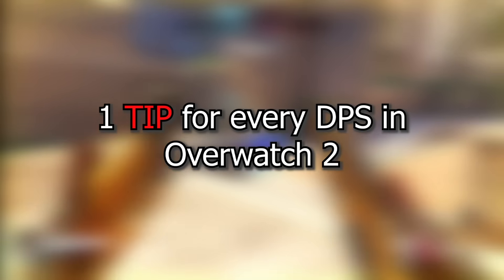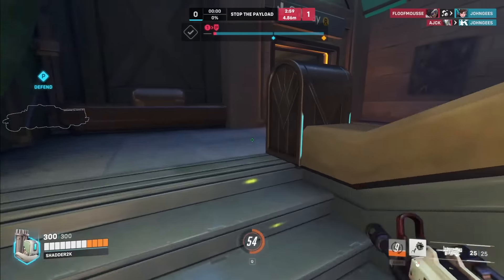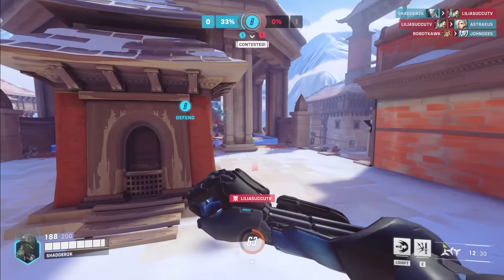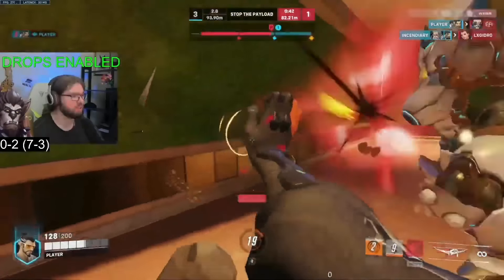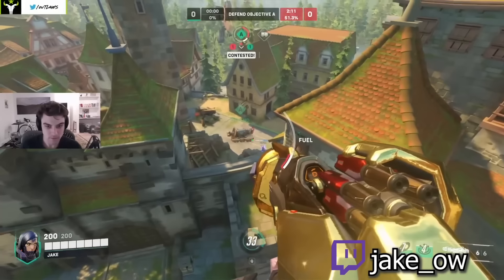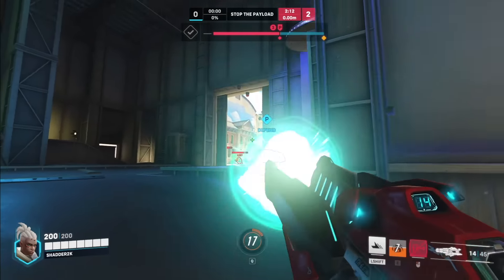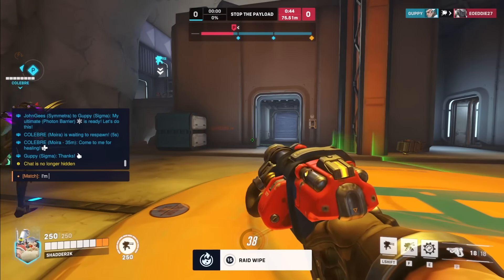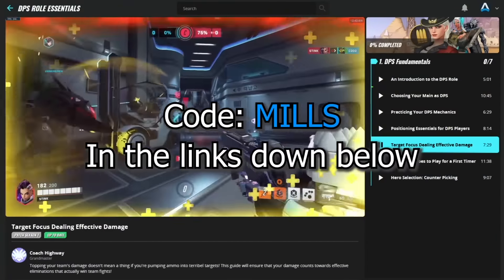1 TIP for EVERY DPS in Overwatch 2 (free wins)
DPS can be hard to master, so here is 1 tip for EVERY DPS HERO in the game

00:00 Intro
00:37 Ashe
02:05 Bastion
03:04 Cassidy
04:15 Echo
05:27 Genji
06:49 Hanzo
08:29 Junkrat
09:43 Mei
11:33 Phara
12:42 Reaper
13:39 Sojourn
14:43 Sombra
15:30 Symmetra
15:51 Torbjorn
16:50 Tracer
18:14 Widowmaker